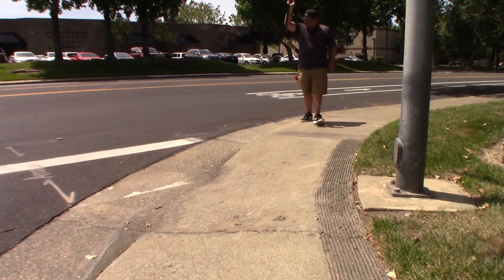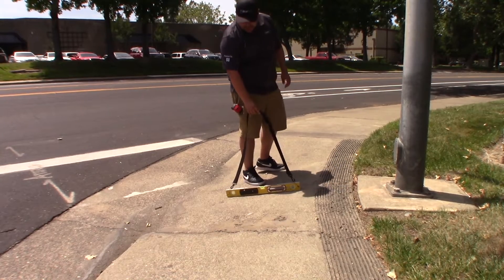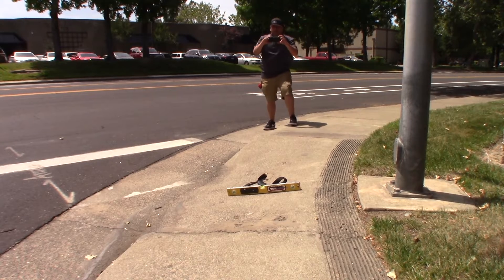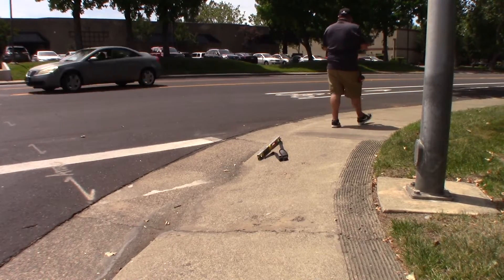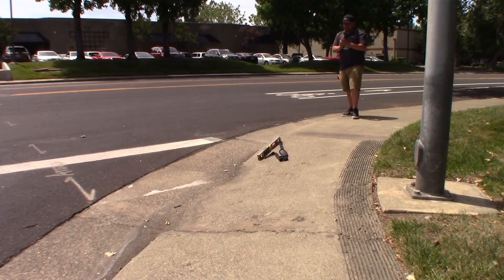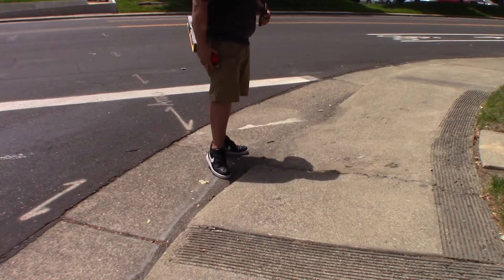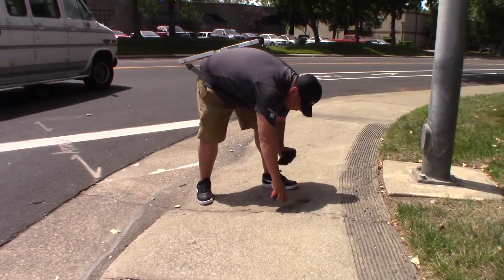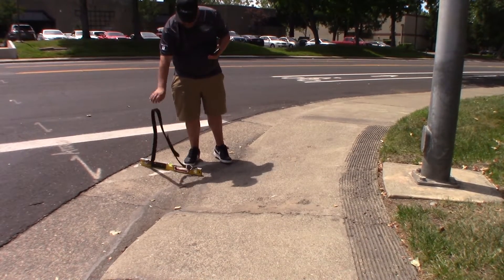BlueDAG Compliance - Episode 10 - Common Issues with PROW Curb Ramps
Victor Felix, BlueDAG’s Director of Content and Accessibility, walks viewers through some of the common issues they may run into when evaluating PROW curb ramps.